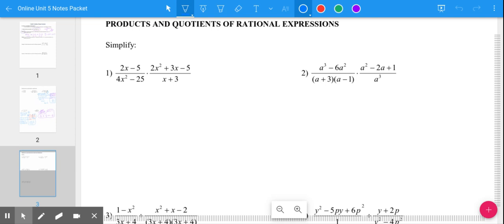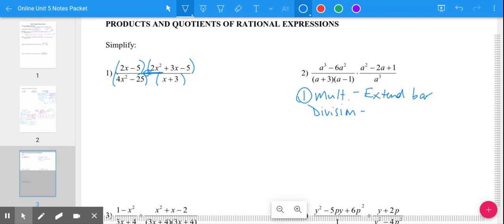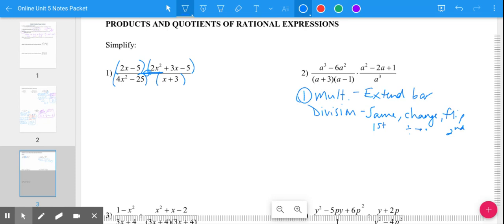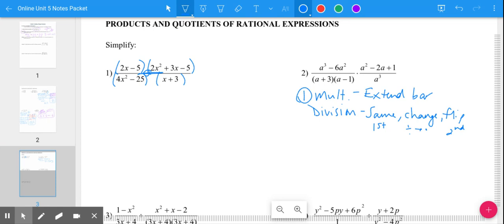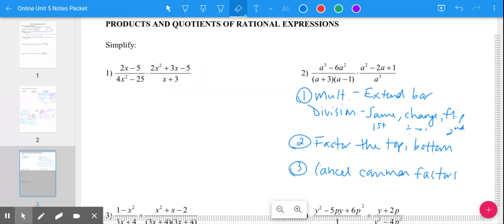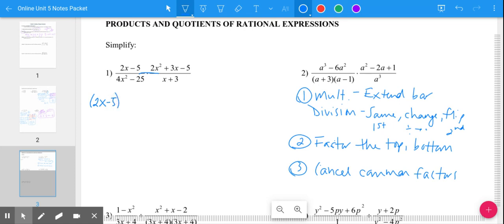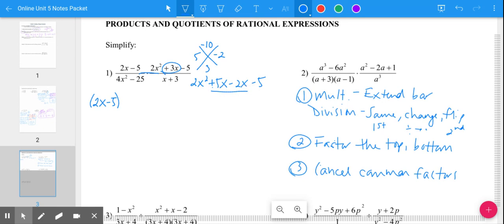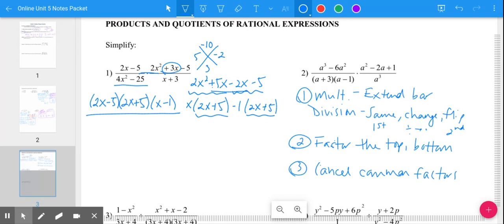Multiplying & Dividing Rational Expression Part 1 - Algebra 1.5